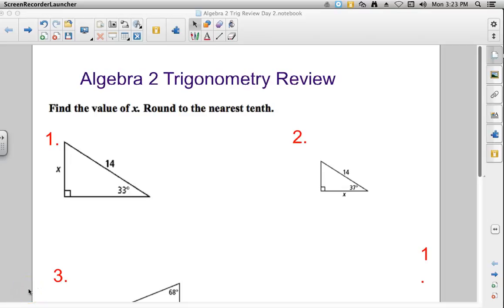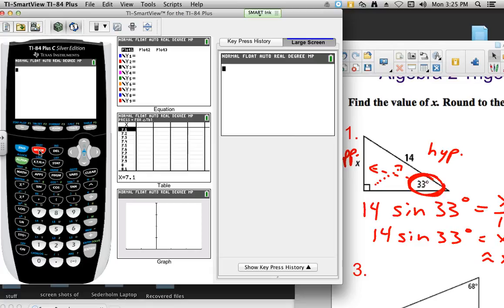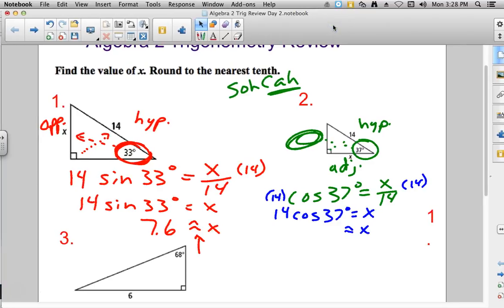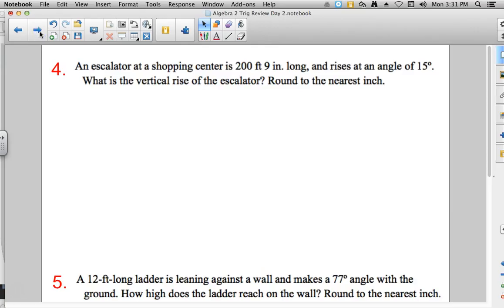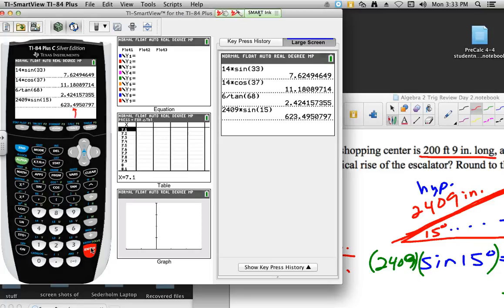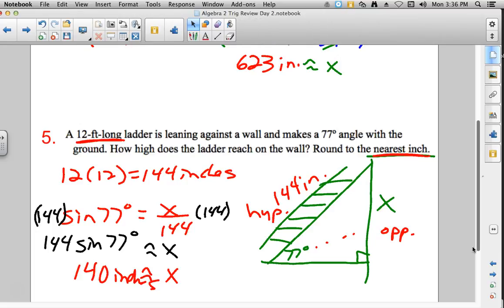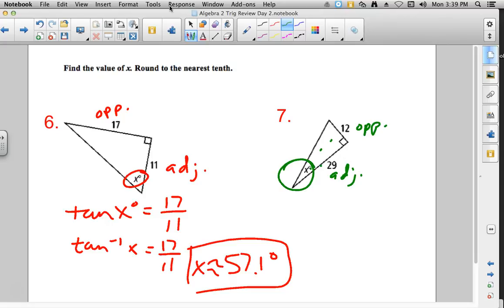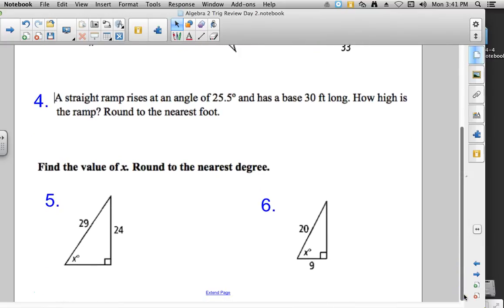Algebra 2 Trigonometry Review #2